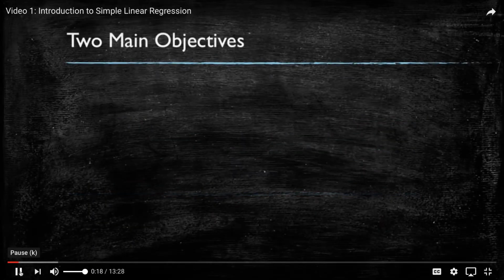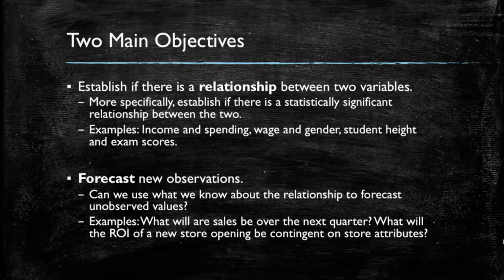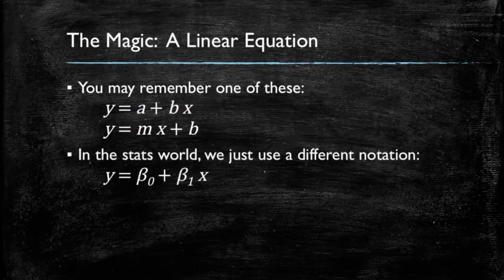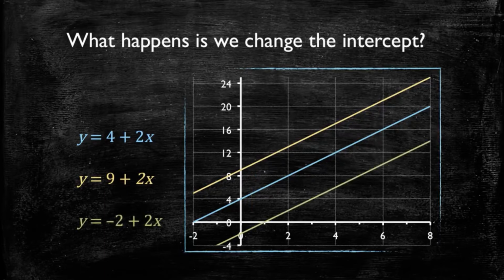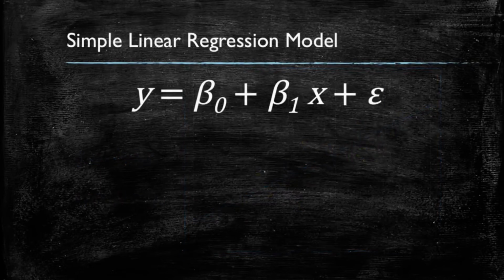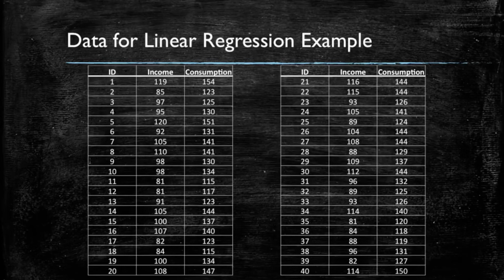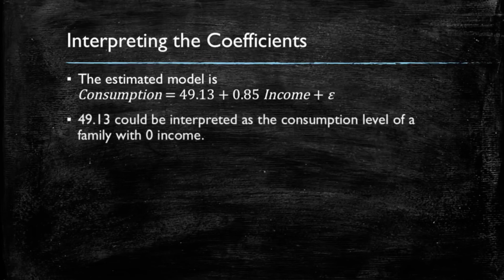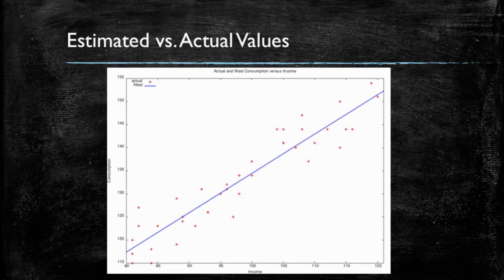LINEAR REGRESSION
MILLIONAIRE MINDSET LEARN AND EAR FROM THE BEST